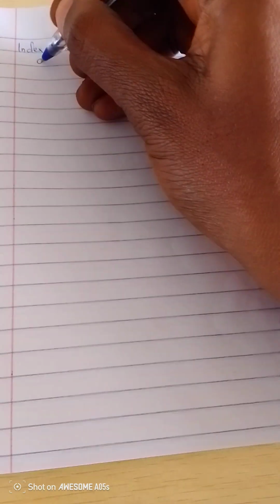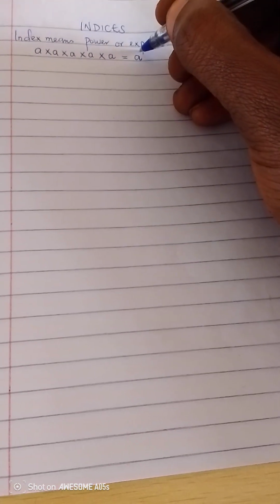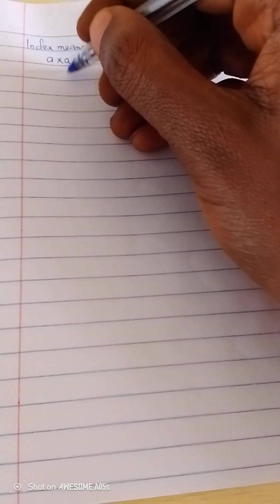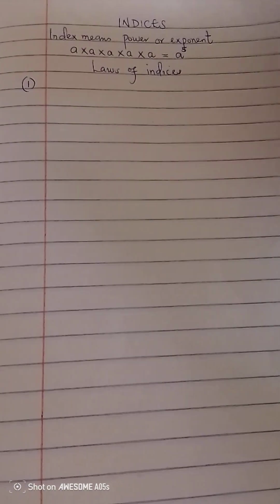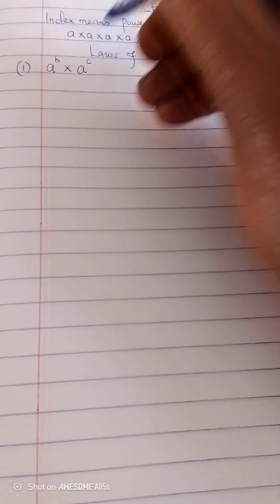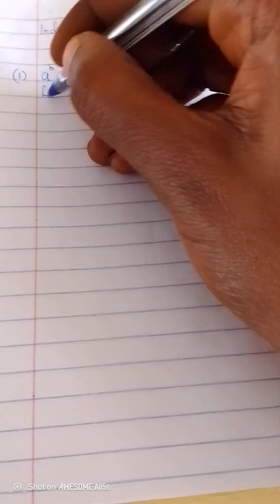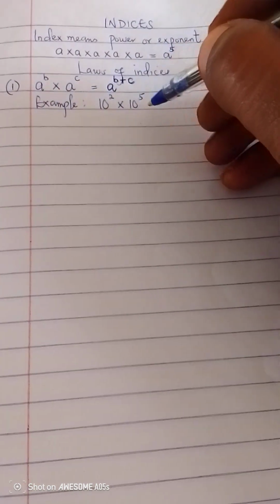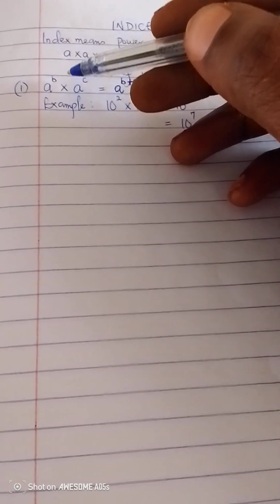INDICES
understanding the definition and laws of indices @awesome_tutors